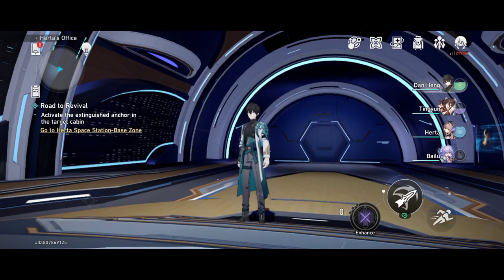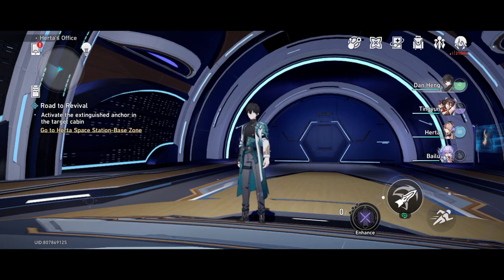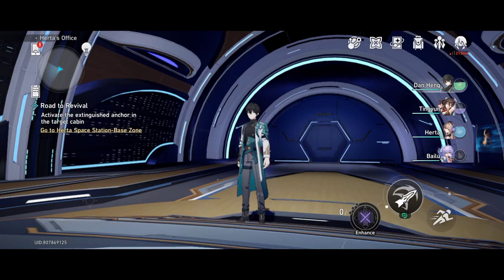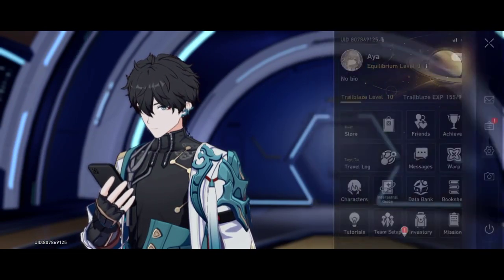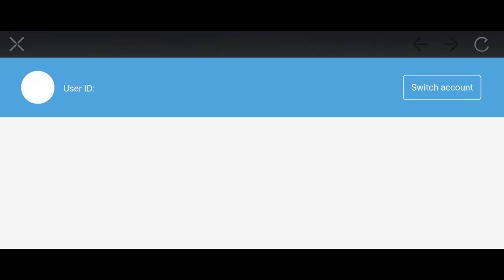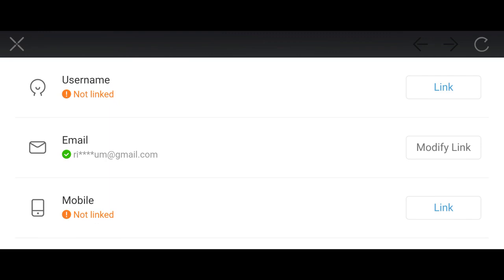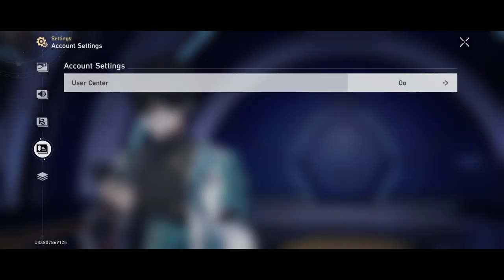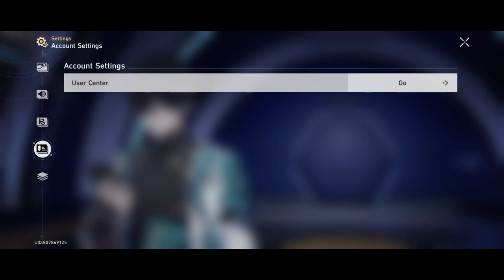HOW TO CHANGE ACCOUNT HONKAI STAR RAIL ACCOUNT